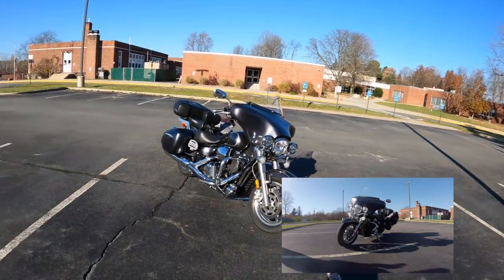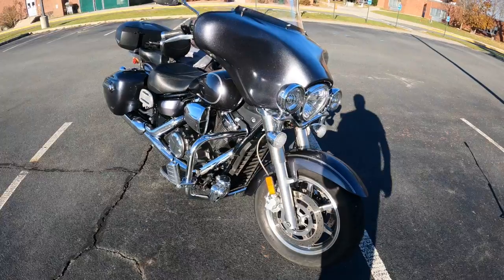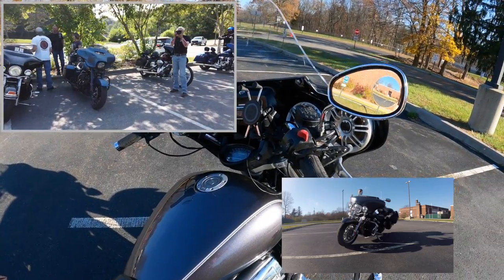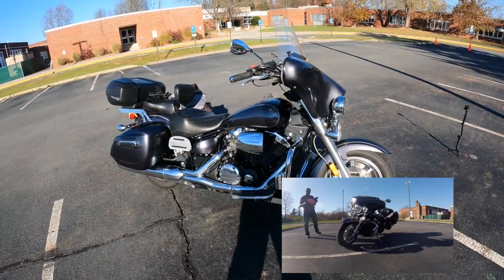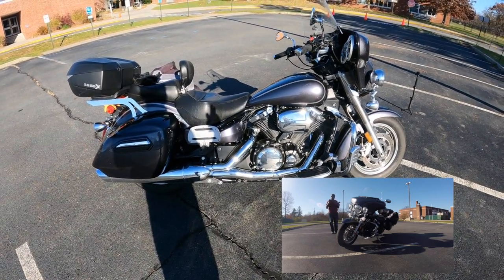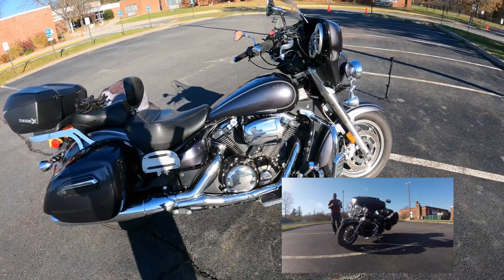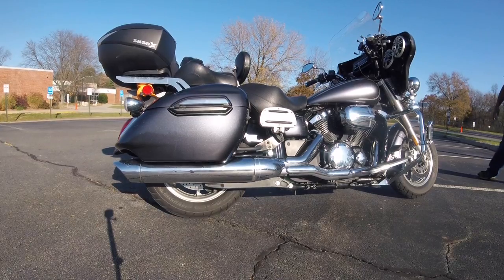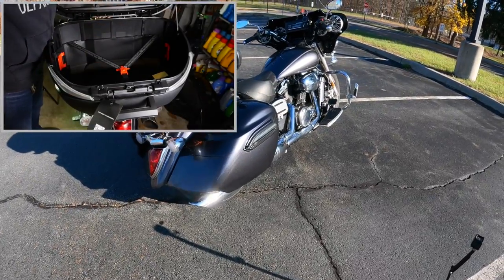2014 Vstar 1300 Deluxe 42000 mile review and thoughts.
Hello and welcome to my 42k vstar 1300 review. This has been an awesome motorcycle. I bought it with 1 mile on the clock, and enjoyed it ever since.

✅Cameras : 🎥🎥🎥
Lumix GH4